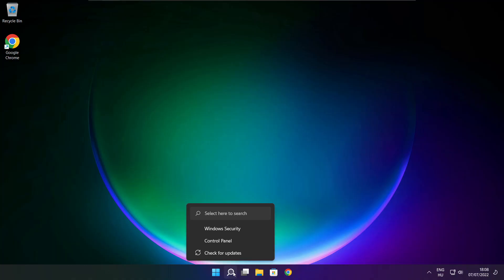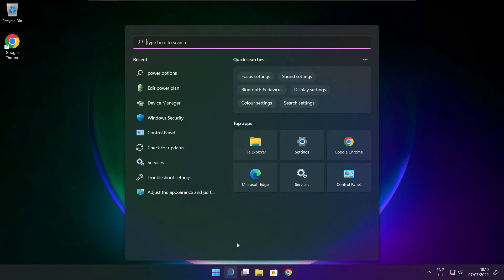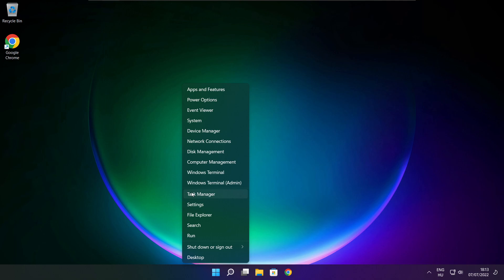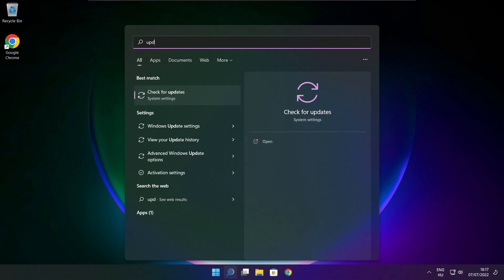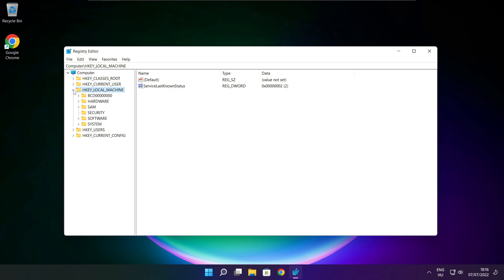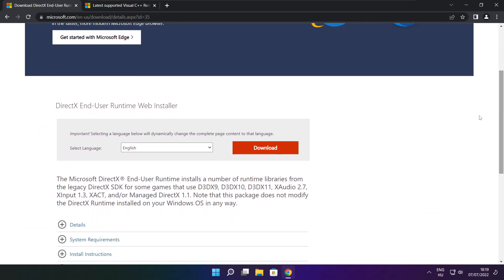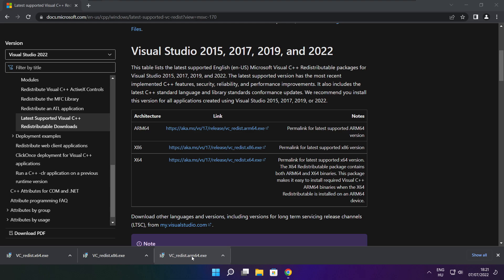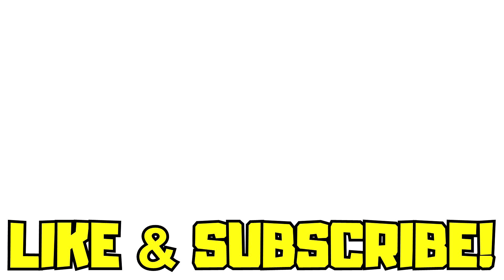How to FIX Rise of Nations Low FPS Drops | FPS BOOST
In this video I am going to show How to FIX Rise of Nations Low FPS Drops | FPS BOOST

FIX Rise of Nations Steam FPS Problems | LOW FPS/FPS DROP/BOOST FPS/OPTIMIZE FPS/STUTTERING ISSUE/IMPROVE FPS/LOW END PC/ULTIMATE FPS INCREASE

🖥️ PC Specs:
CPU: Intel Core i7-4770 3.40GHz
Memory: 16GB HyperX DDR3
HDD: Toshiba 1TB
SSD: Kingston 240GB
Graphics Card: ASUS GeForce RTX 3060 12GB GDDR6
Operating System: Windows 10/11